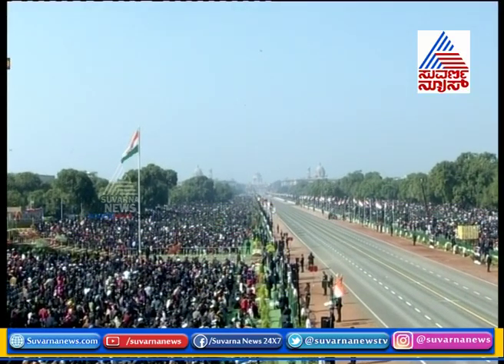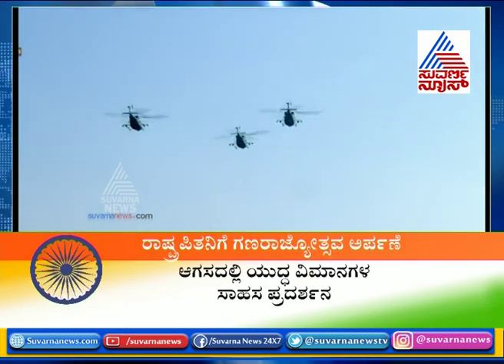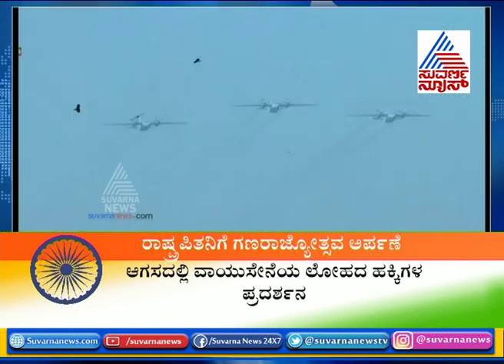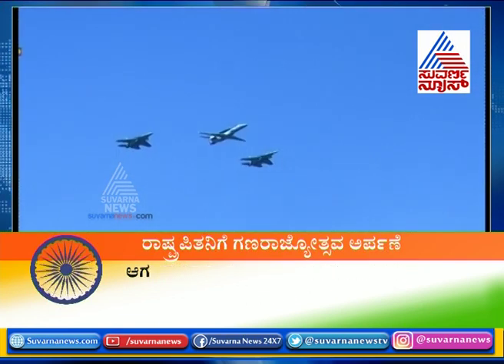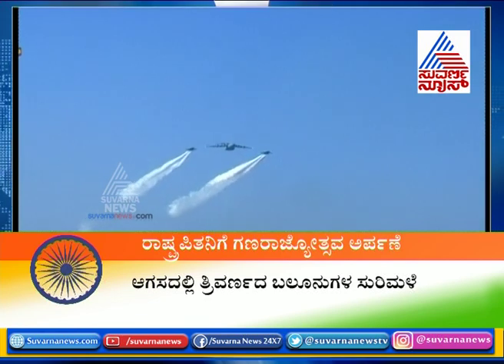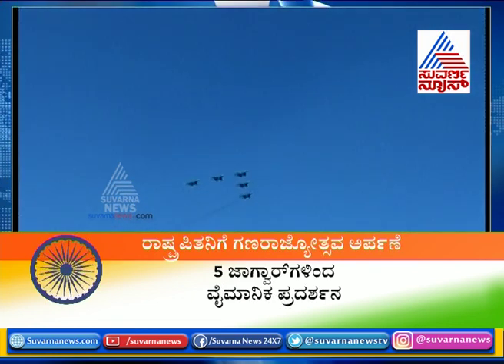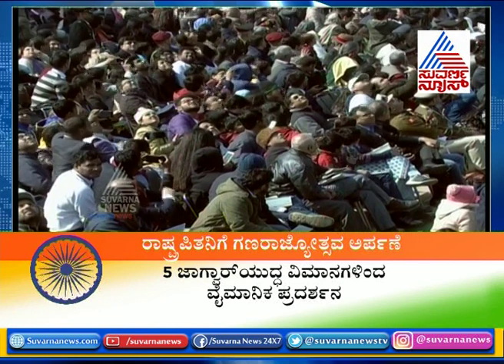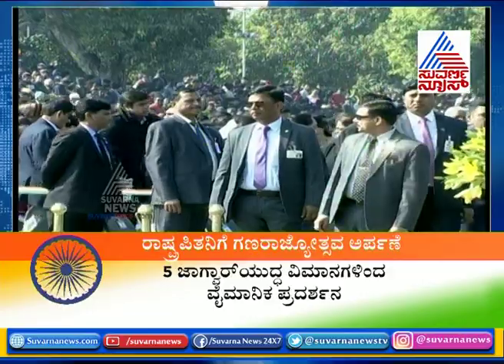Republic Day 2019; Air Show by Indian Army Fighter Planes at New Delhi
Check out the latest news from Karnataka, India and across the world. Latest Trending news on Sandalwood, Politics, Business, Cricket, Technology, Automobile, Lifestyle & Health and Travel. More on suvarnanews.com